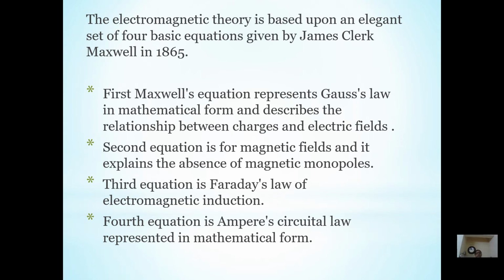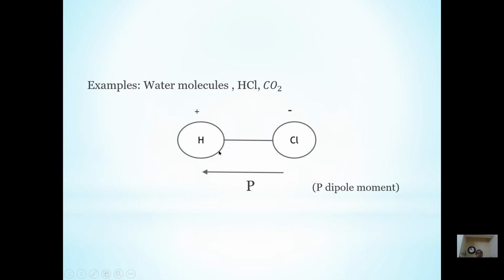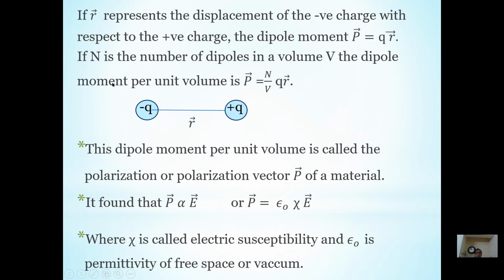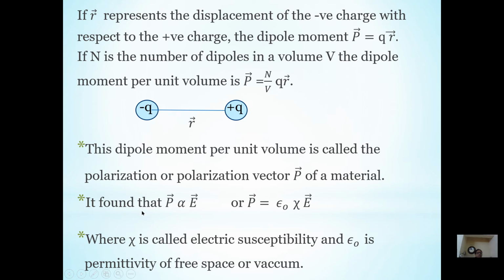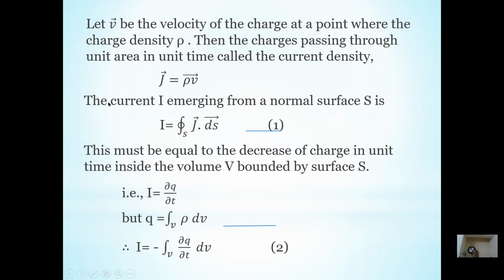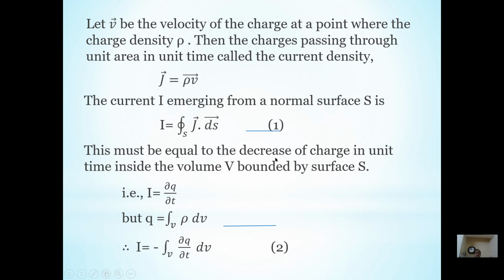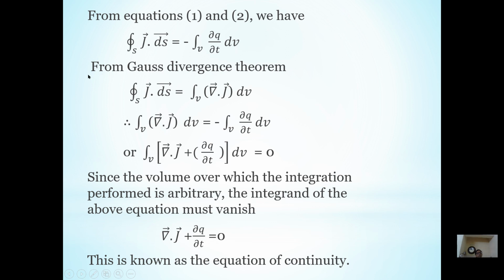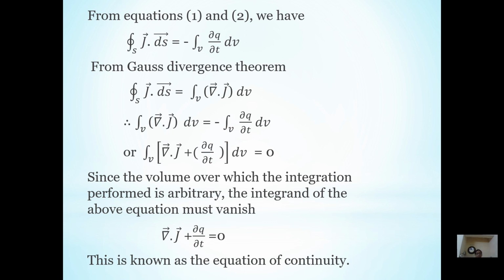Electromagnetic theory cl 1